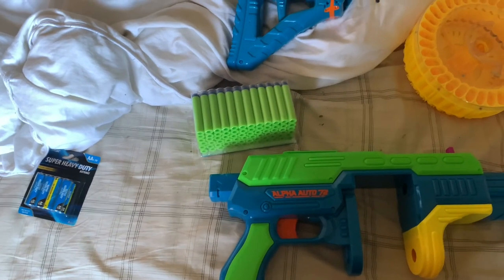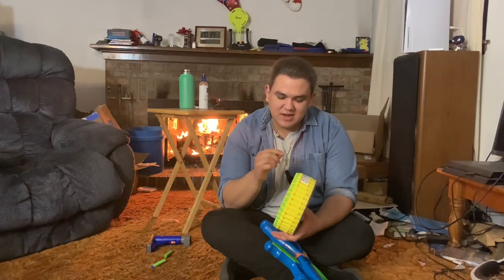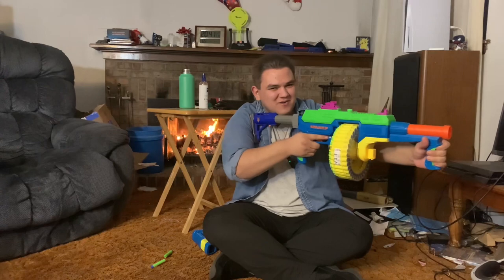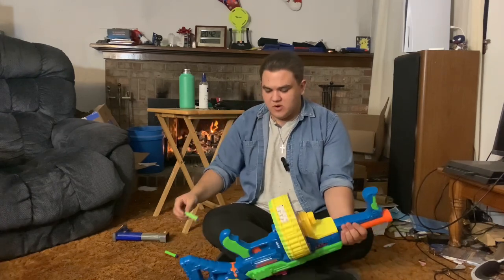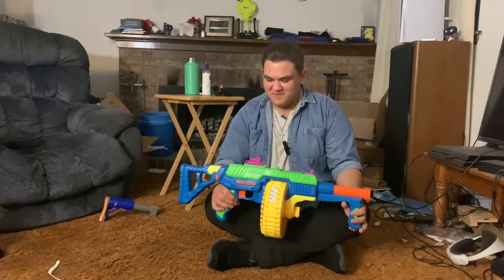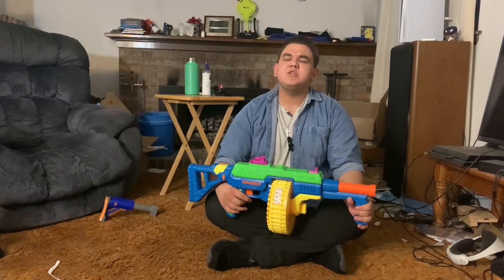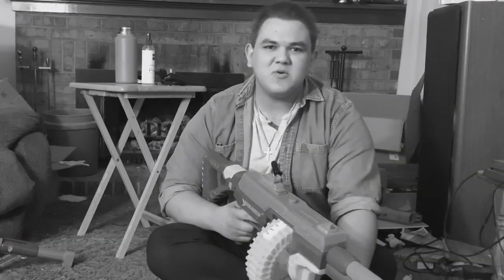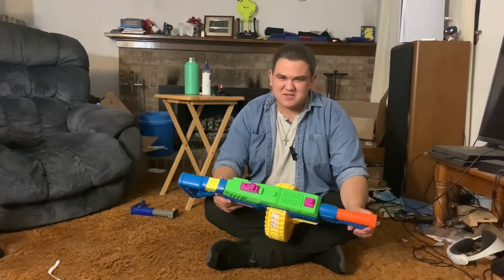Buzzbee Alpha Auto 72 Review